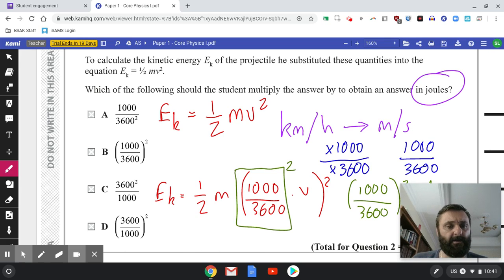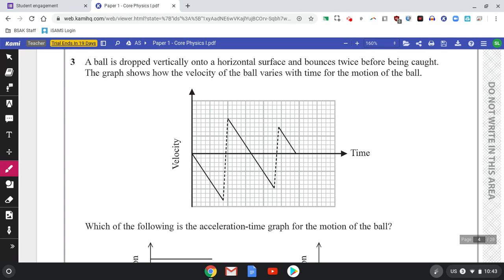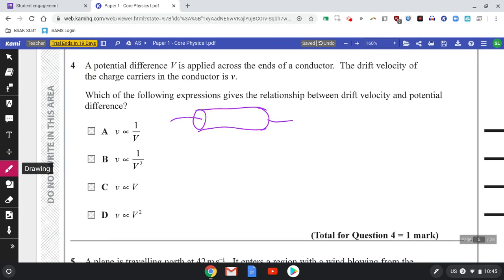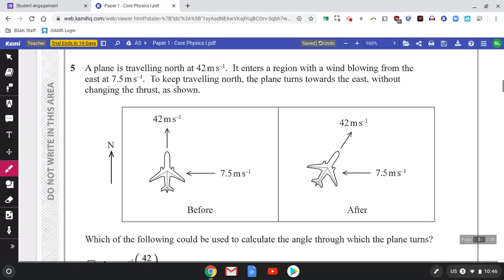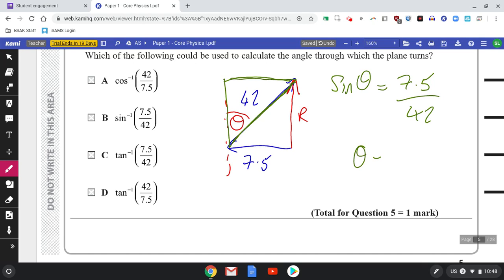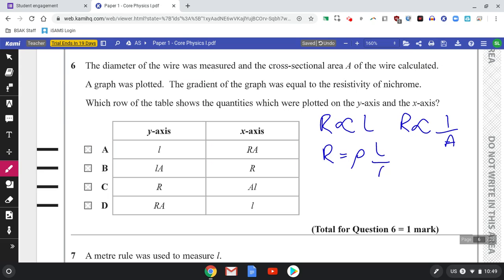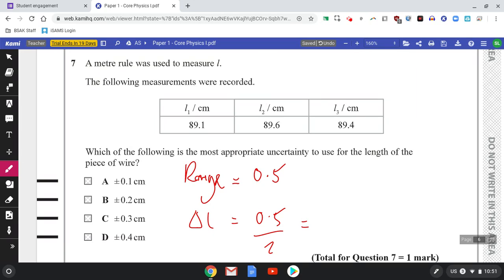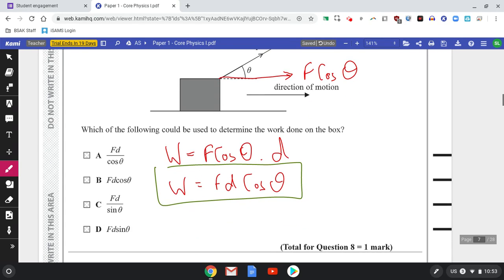AS Physics Paper 1 - Q3 to Q8